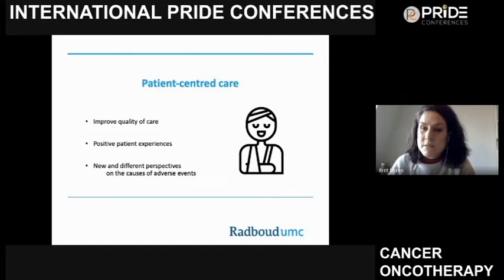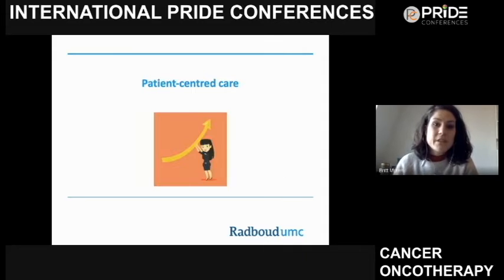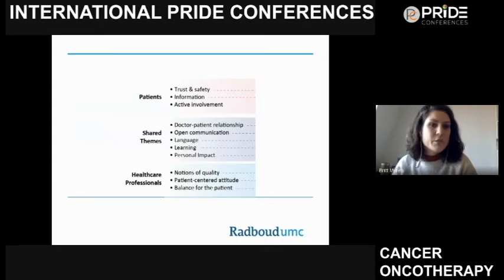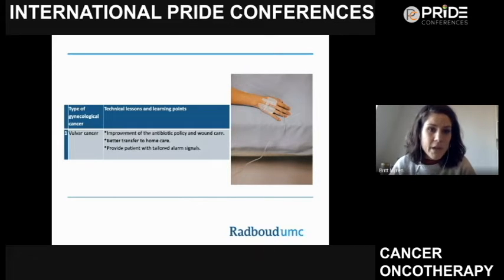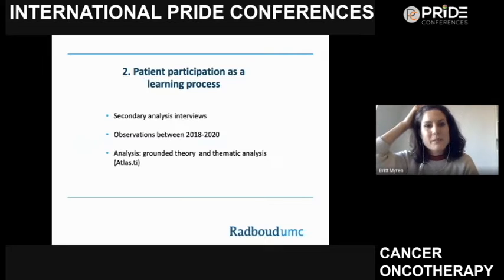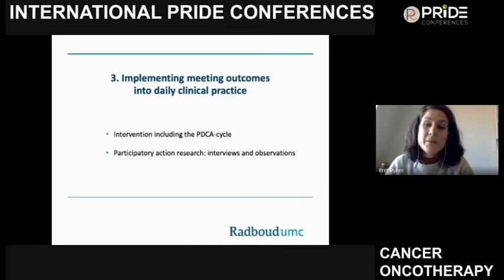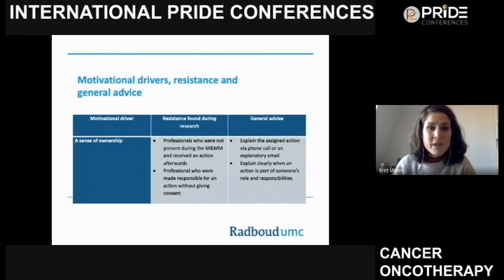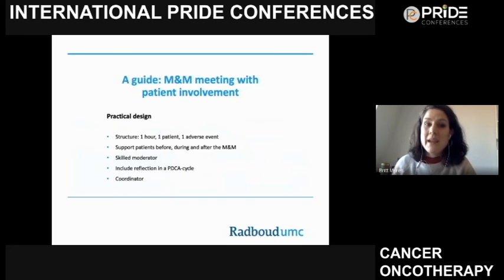Dr. Britt Myren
Cancer & Oncology 2021 Webinar Event